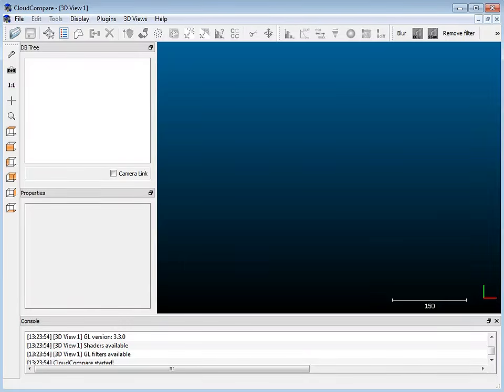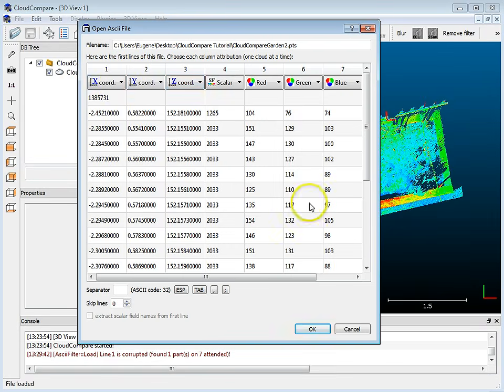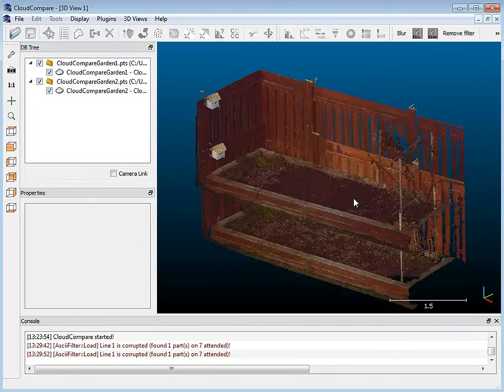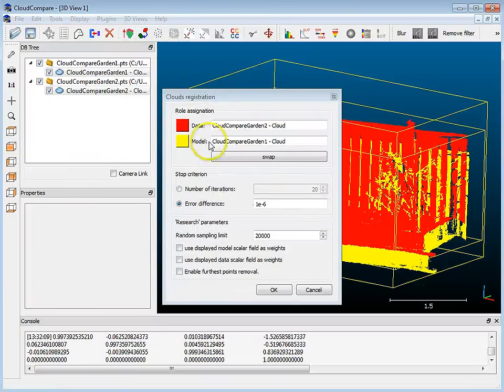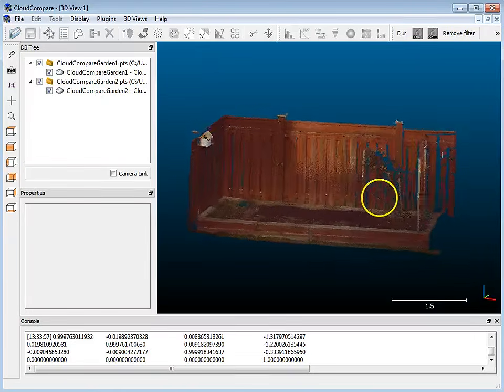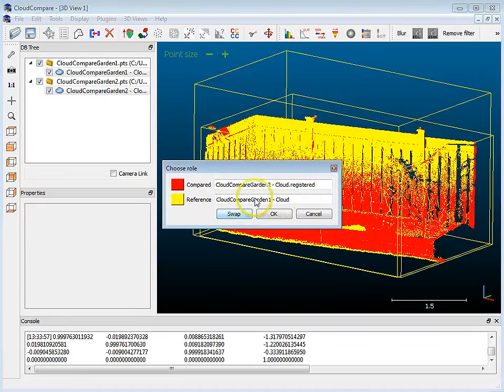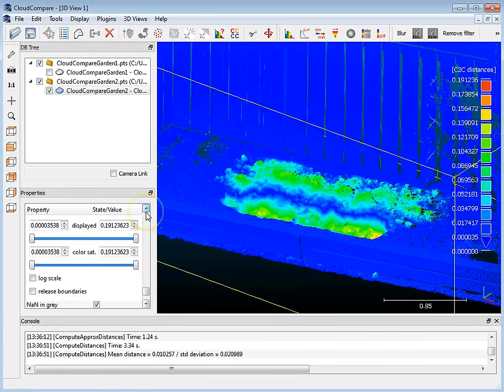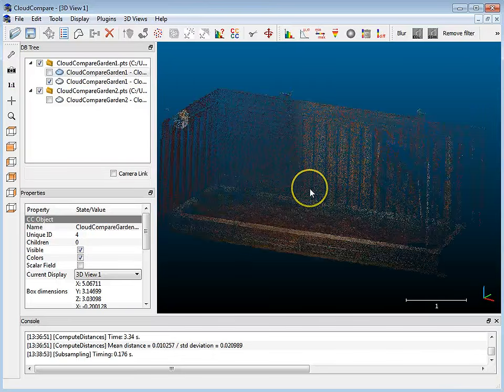Tutorial: Introductory Video on CloudCompare | 3D Forensics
🟢 Do you want to learn how to  edit point clouds, combine, filter, transform, register and even animate 3D data?
Registrations are OPEN for our next course

This video shows the basics of how to get started with Cloudcompare.  If you haven't heard of CloudCompare it's an open source application created by Daniel Giradeau-Montaut and is an excellent tool for comparing point cloud to point cloud or meshes to point clouds.